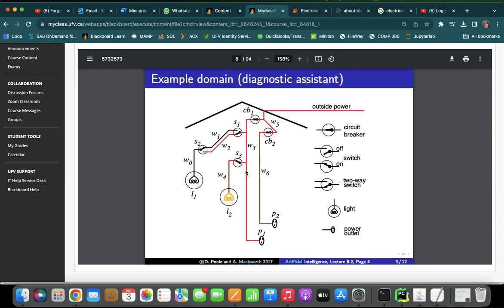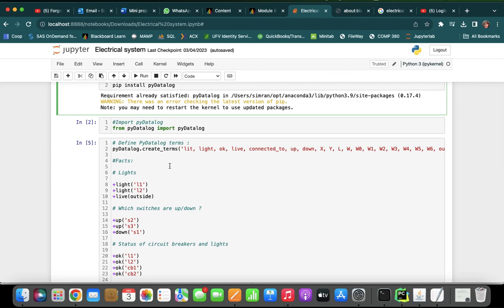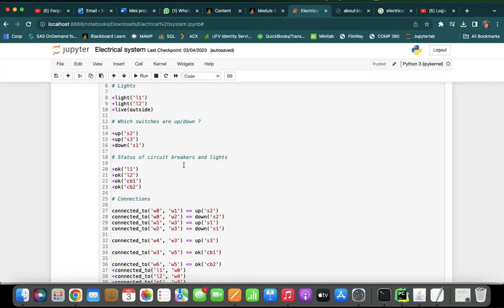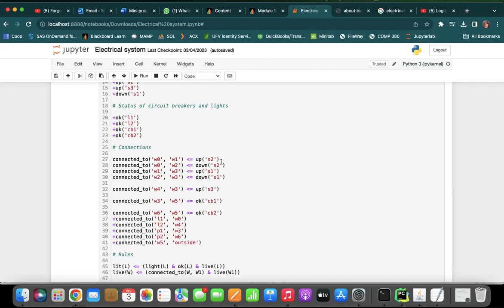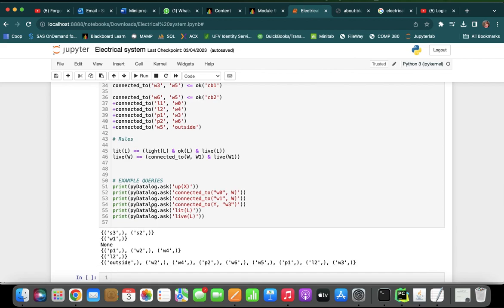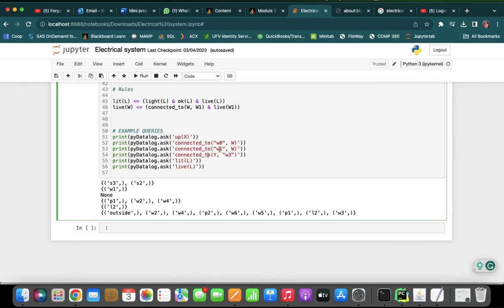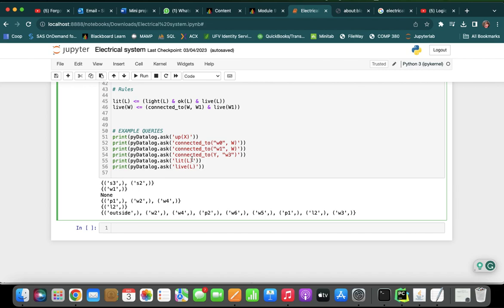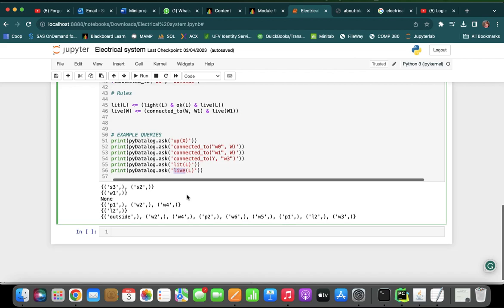COMP 380 : Assignment 2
PyDatalog coding example of an electrical system